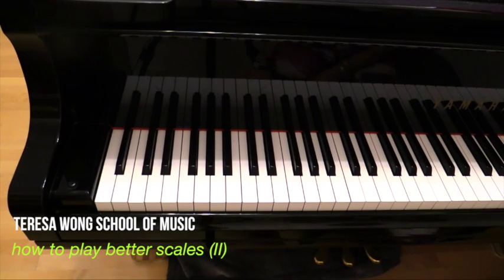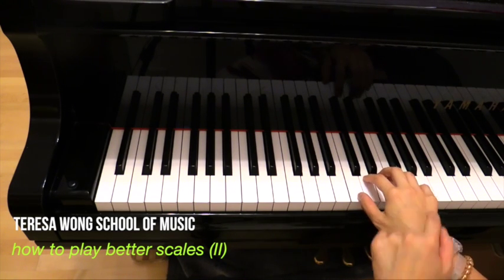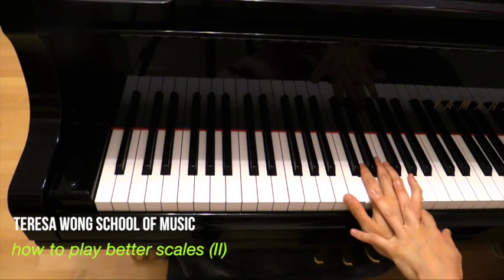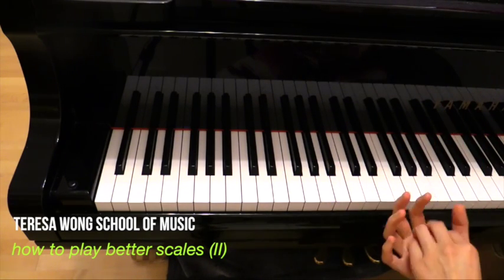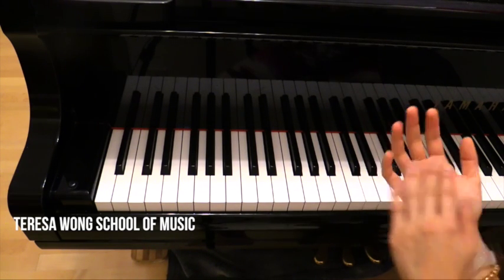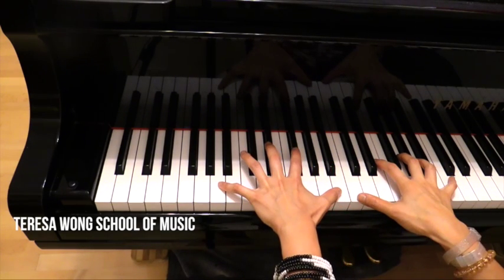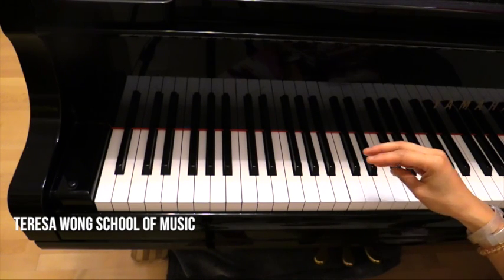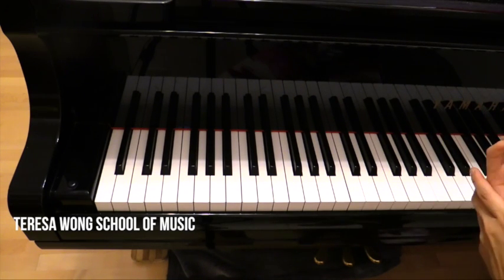how to play better scales (Part II)